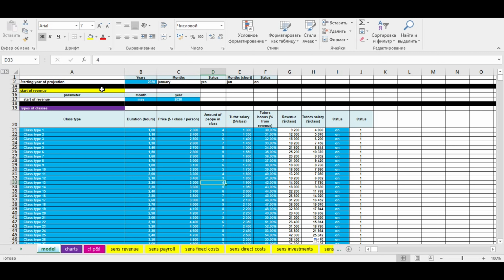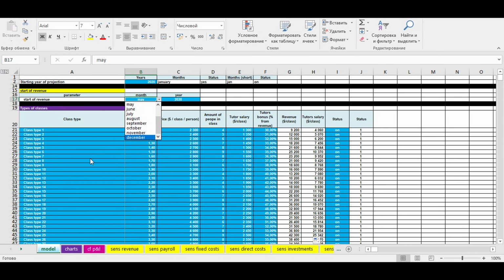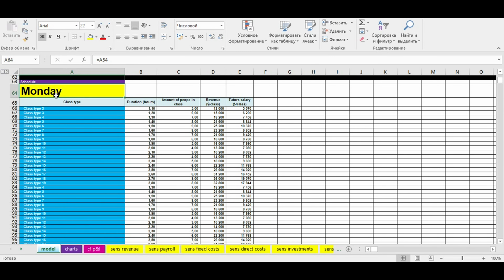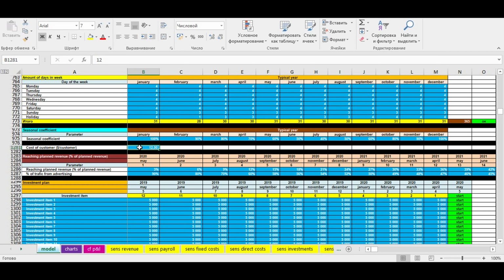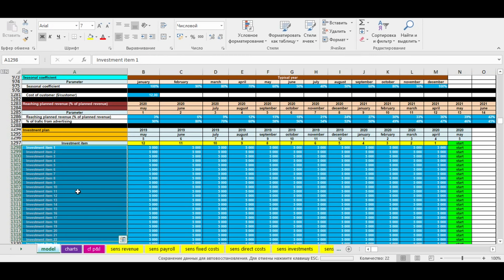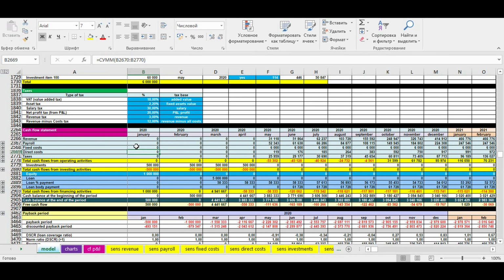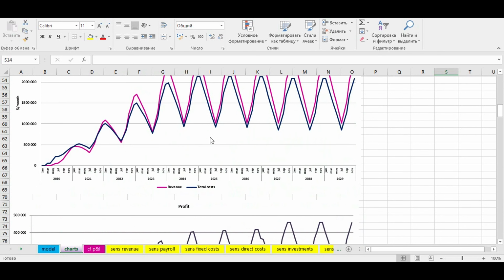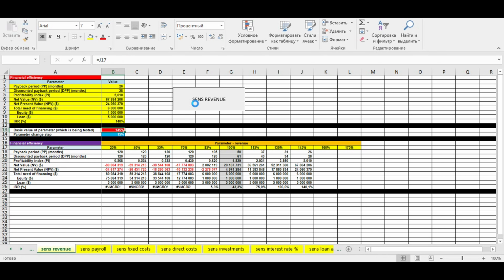#5 Dance classes Business plan / Financial model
This video will be about a financial model of a dance classes. Also you can order financial business models from scratch or download this model.

If you have a business idea of starting your dance classes, this simple financial model can help you to evaluate the amount of money you need to start this business. Besides you will also be able to see the profit, payback period of your investment and profitability of your future operational activity. Of course, it will be very interesting for you to know, how stable your business idea is, if something happens with revenue and expenses.